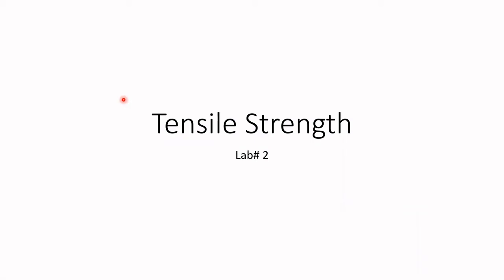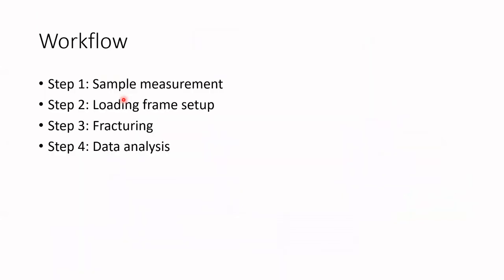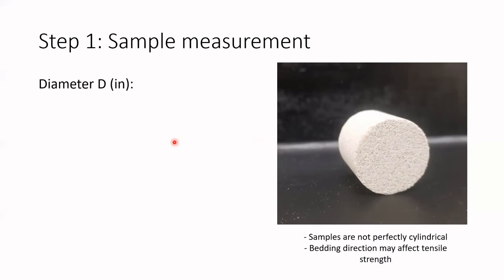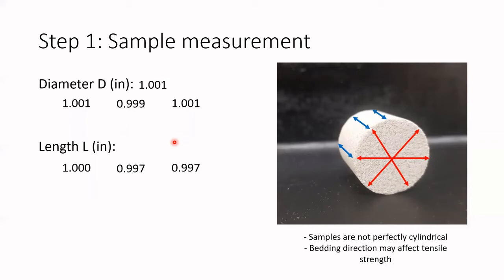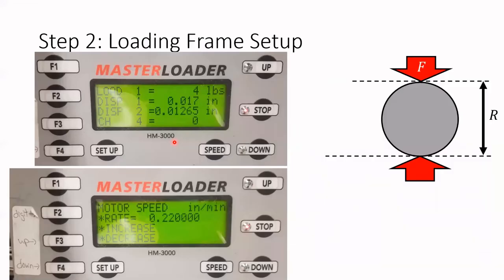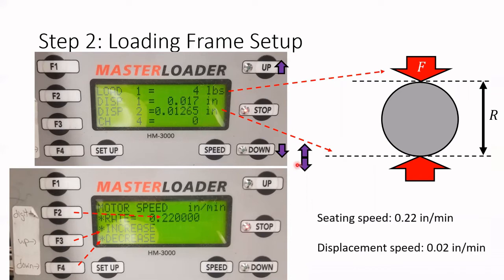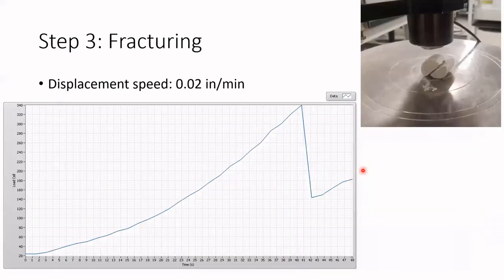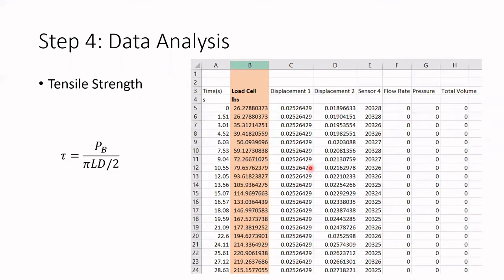Lab 2 Rock tensile strength: Brazilian test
This is a video recording of Laboratory 2 of PGE 334 Reservoir Geomechanics (Fall 2020) recorded on September 30, 2020, at The University of Texas at Austin by Gabriel Gallardo Giozza under the supervision of D. Nicolas Espinoza

Topics covered: laboratory indirect measurement of Rock tensile strength (Ts), Brazilian test.